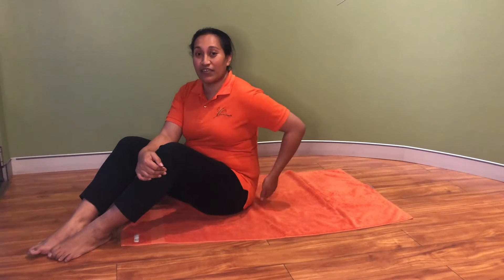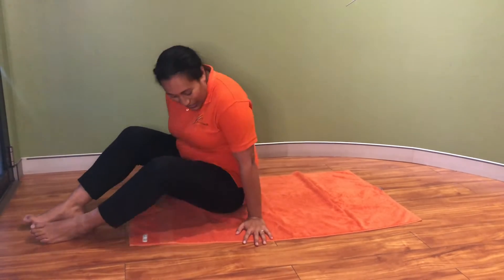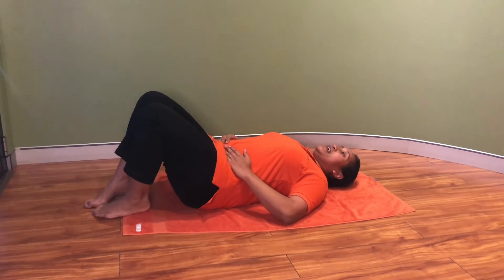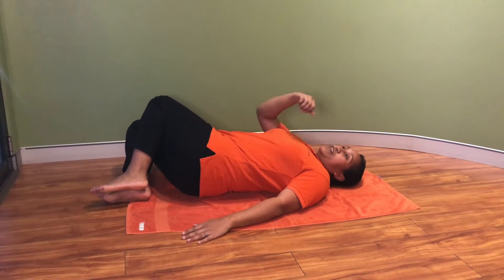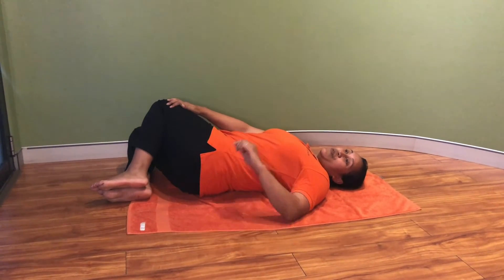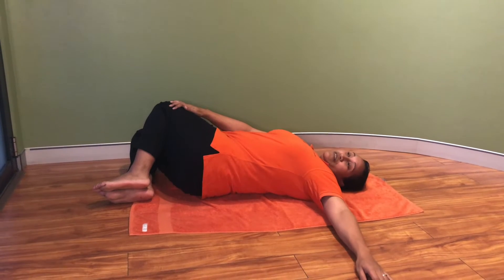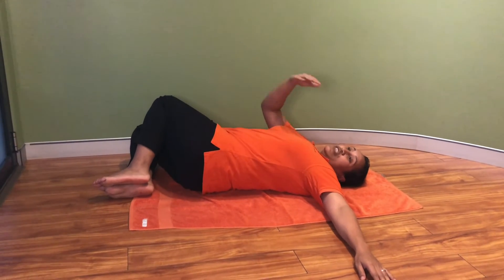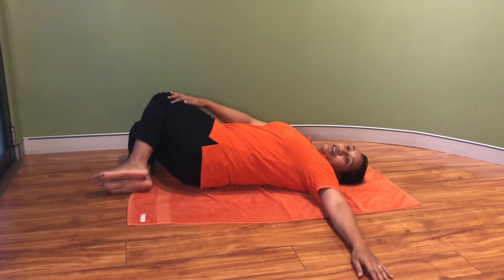Supine Spinal Twist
This video demonstrates how to perform a supine spinal twist